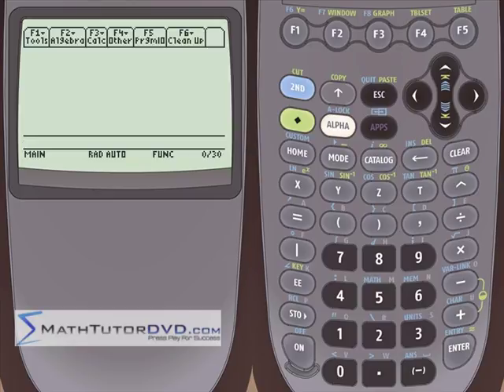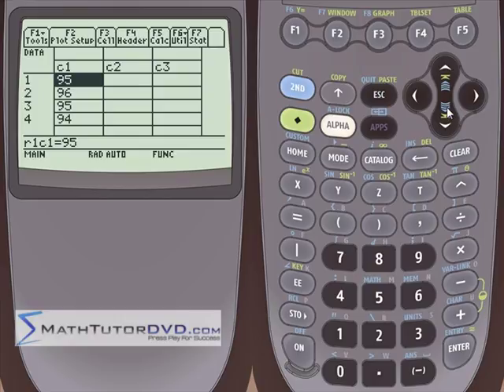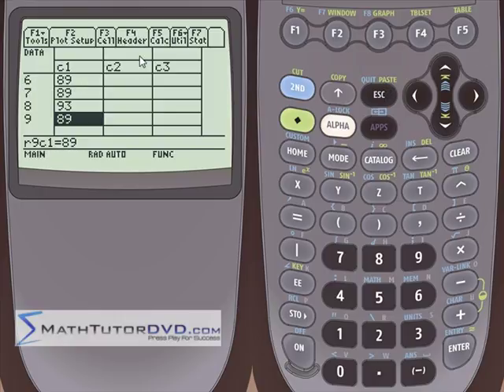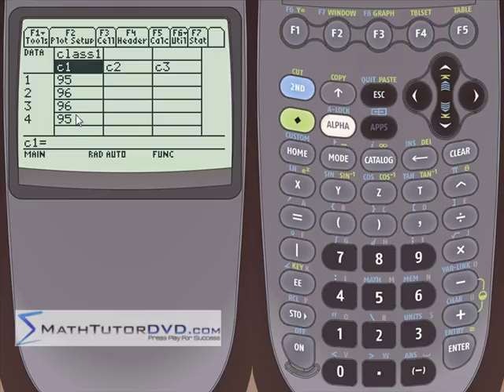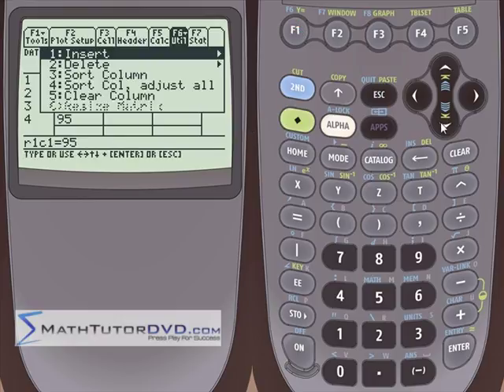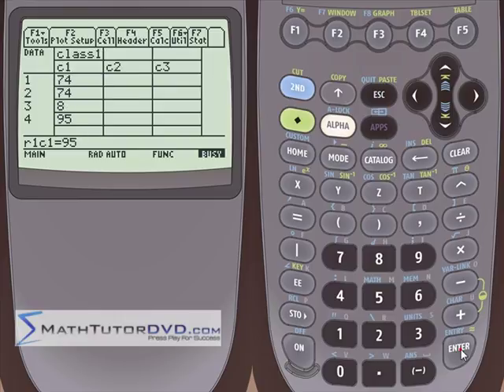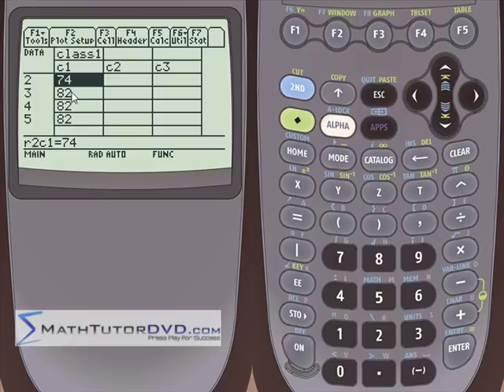TI-89 Calculator - 20 - Entering Statistical Data